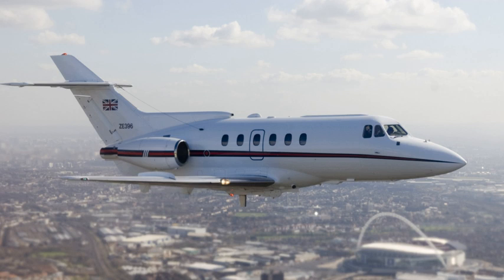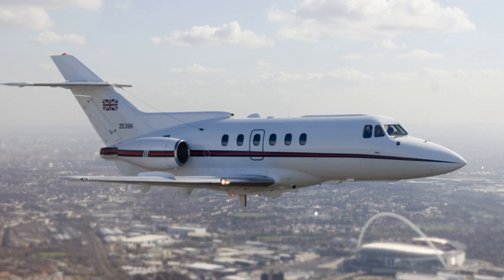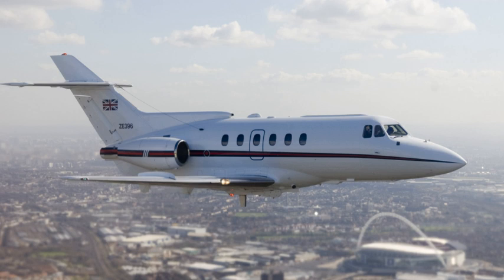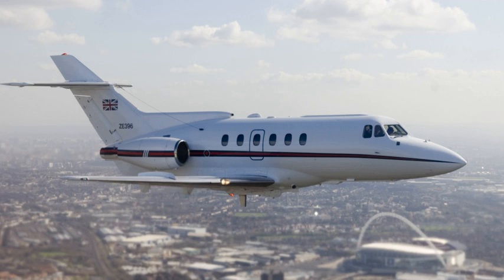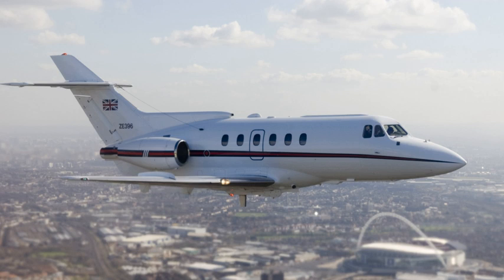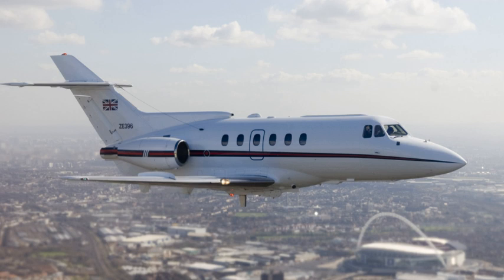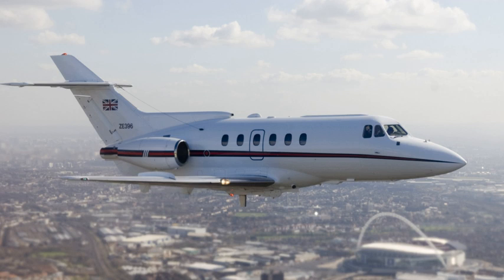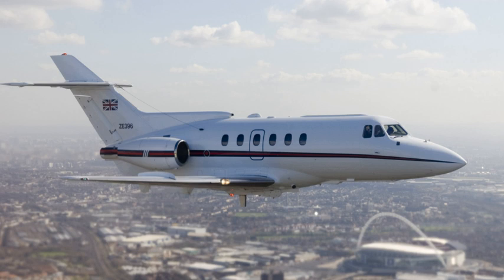British Aerospace BAe 125 | Wikipedia audio article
00:00:49 1 Development
00:00:58 1.1 Origins
00:02:34 1.2 Production
00:05:14 2 Design
00:08:31 3 Operational history
00:12:26 4 Variants
00:21:03 5 Operators
00:21:11 5.1 Civil operators
00:21:34 5.2 Current military operators
00:22:08 5.3 Former military operators
00:23:02 6 Accidents and incidents
00:27:08 7 Aircraft on display
00:28:16 8 Specifications (HS 125 Series 600)
00:30:28 9 See also

- Socrates

SUMMARY
The British Aerospace 125 is a twinjet mid-size business jet.  Originally developed by de Havilland and initially designated as the DH125 Jet Dragon, it entered production as the Hawker Siddeley HS.125, which was the designation used until 1977.  Later on, more recent variants of the type were marketed as the Hawker 800.
The type proved quite popular overseas; more than 60% of the total sales for the aircraft were to North American customers. It was also used by the Royal Air Force as a navigation trainer, as the Hawker Siddeley Dominie T1, and was operated by the United States Air Force as a calibration aircraft, under the designation C-29.